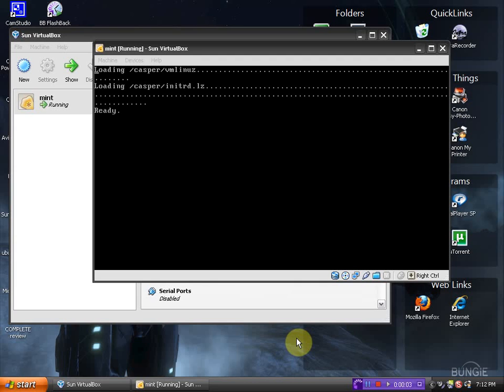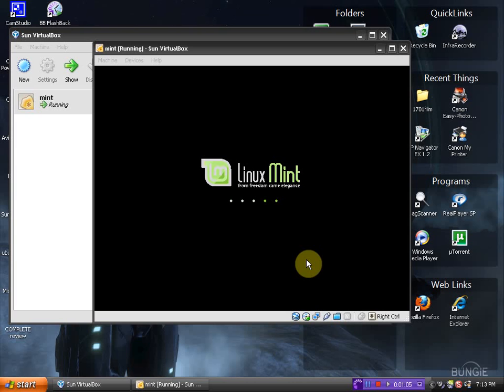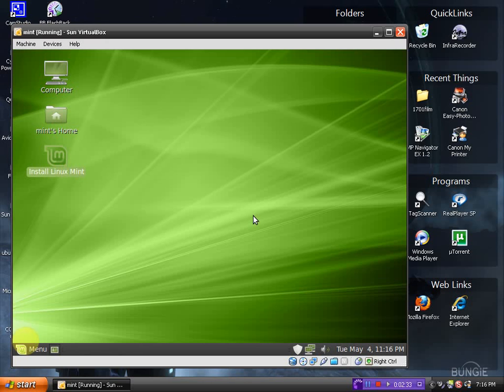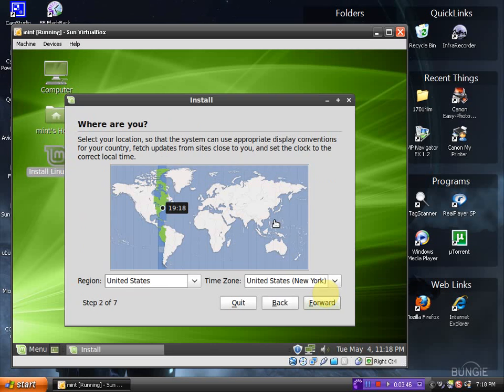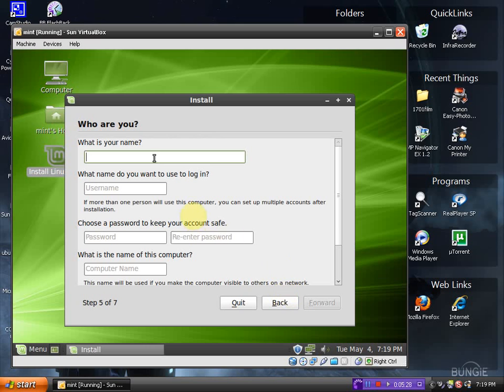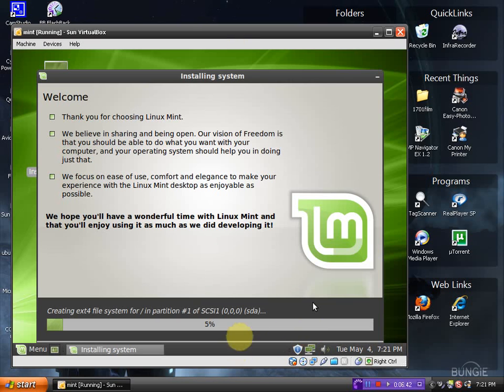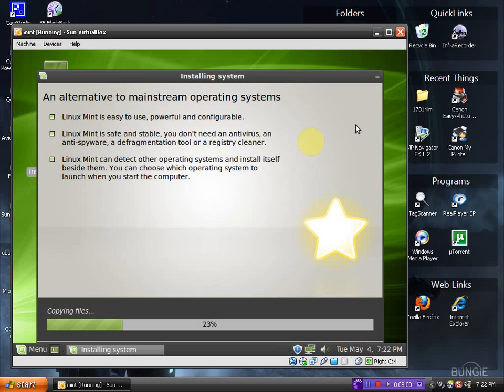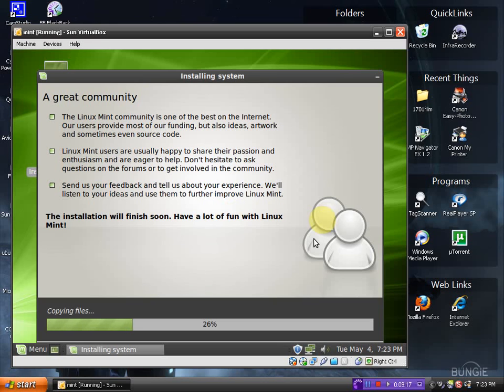Linux Mint 9 Review part 1 of 4